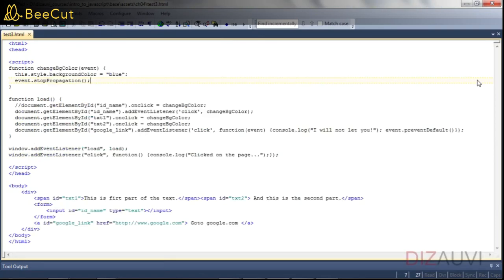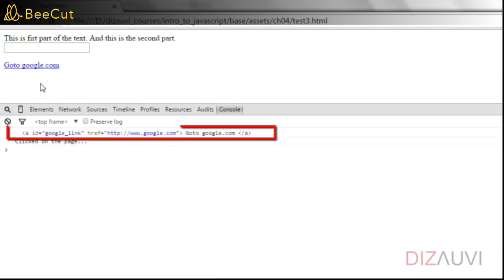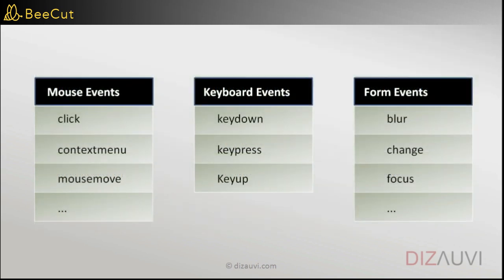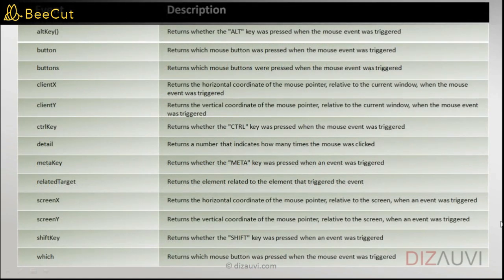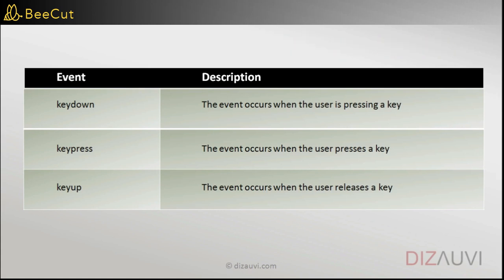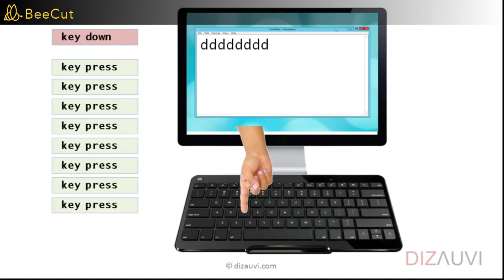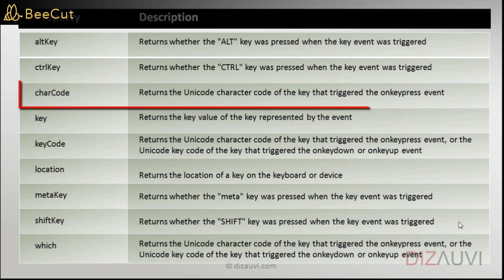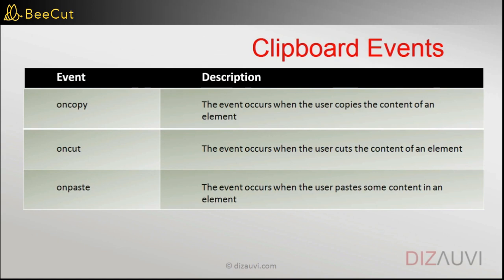The event object